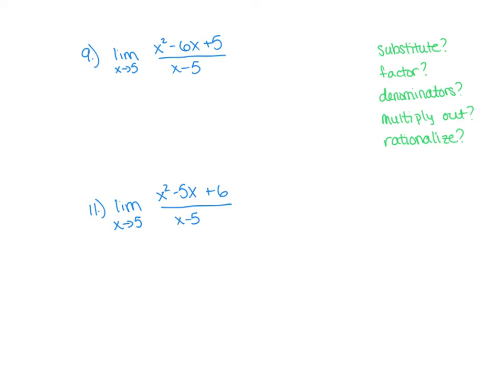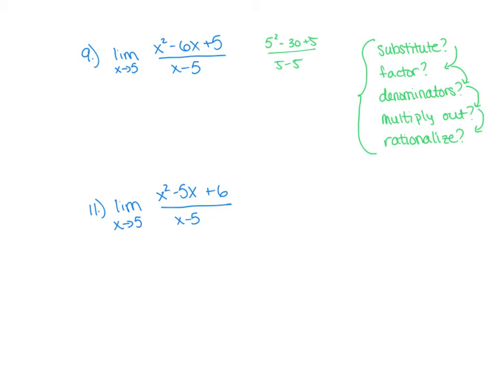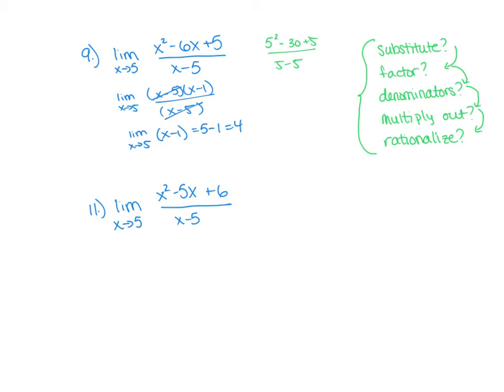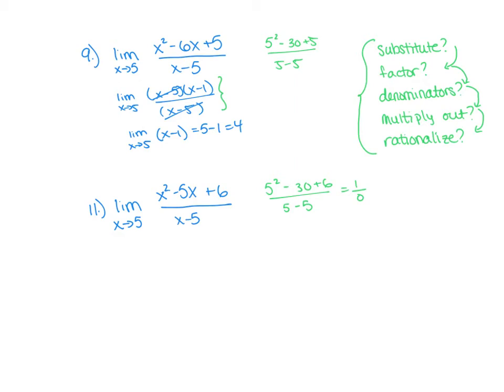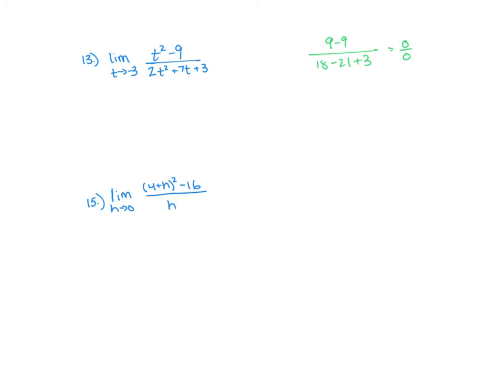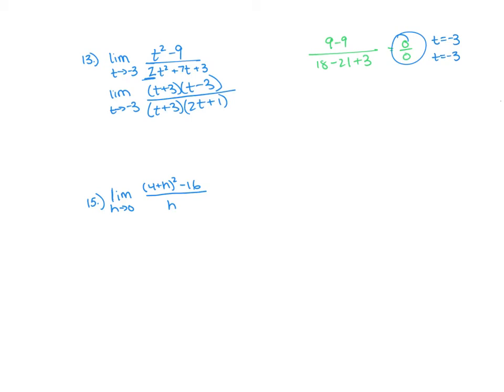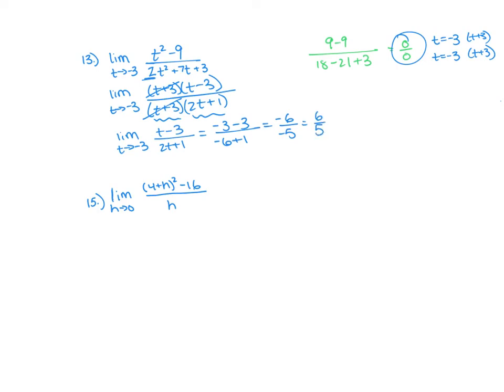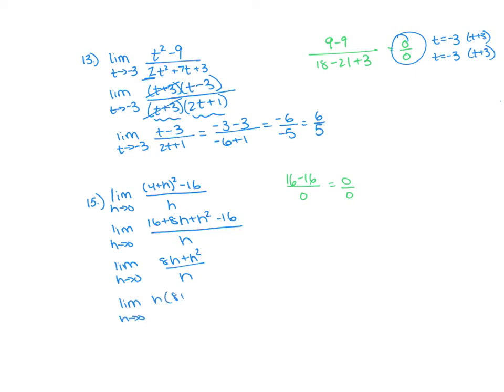2-3 homework 1 problems 9-15